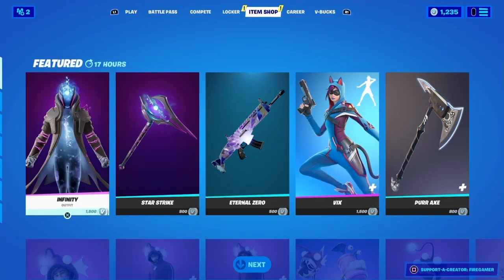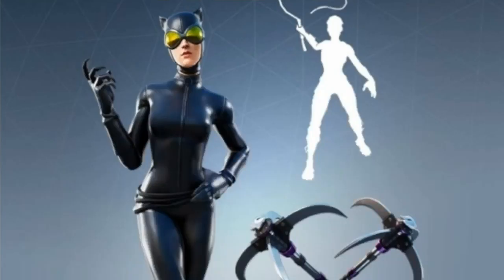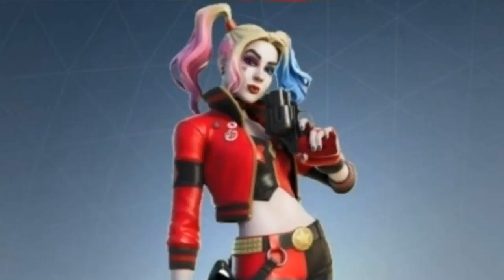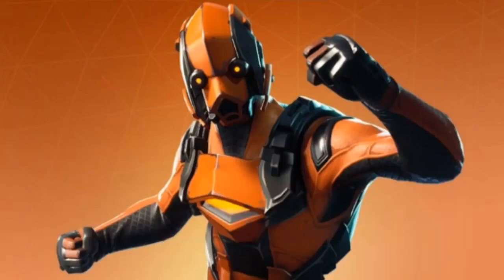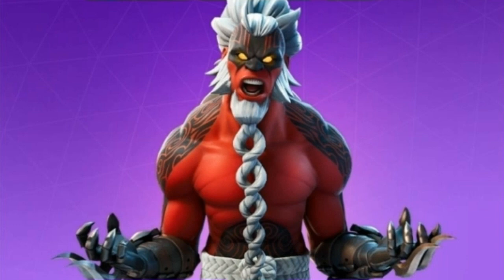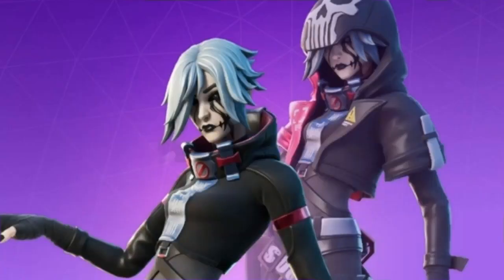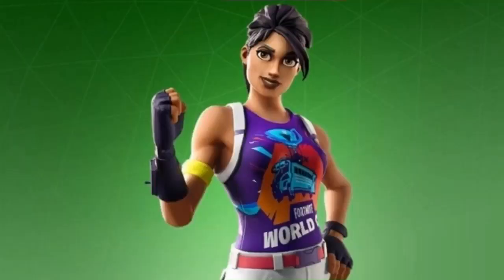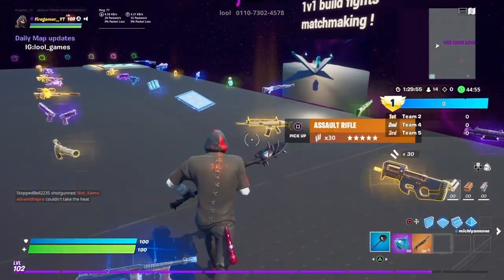Fortnite May 19th Item Shop Predictions | Fortnite Item Shop Predictions May 19th 2021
In this Video I Showed My May 19th Item Shop Predictions!

🎤Musics Made By:

-Lakey Inspired

-MoeMentum Beats

fortnite Battle Royale live ps4 deutsch,
Fortnite live ps4 clan,
Fortnite live ps4 clan tryouts,
Fortnite ps4 come join,
Fortnite comat bro,
Fortnite live eu,
Fortnite live Europe servers,
Discord scrims,
Fortnite open lobby,
Fortnite live stream,
Fortnite 1v1s,
Custom gAmes with subs,

Fortnite custom Match,
Fortnite custom matchmaking,
Fortnite custom scrims,
Fortnite custom matchmaking live,
Fortnite custom scrims live,

Fortnite live ps4 na east,
Fortnite live ps4 right now,
Fortnite live scrims,
Fortnite live ps4 stream snipe,
Fortnite live ps4 1v1,

Fortnite live stream ps4 builder pro,
Fortnite live stream ps4

Combat pro,
Live ps4 clan,
Ps4 clan tryouts,
Eu,
Europe servers,